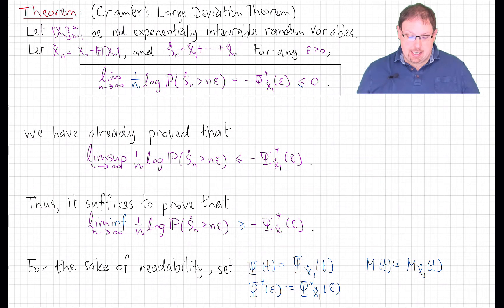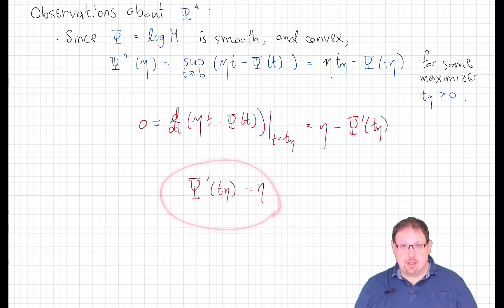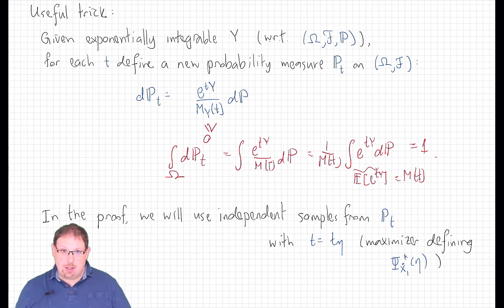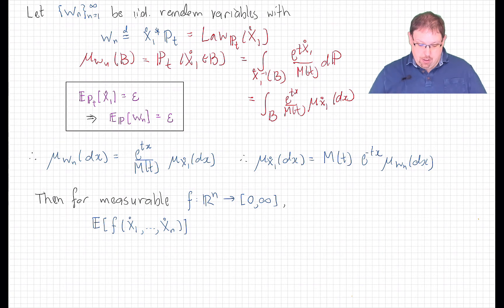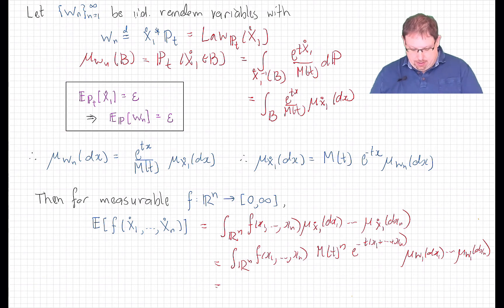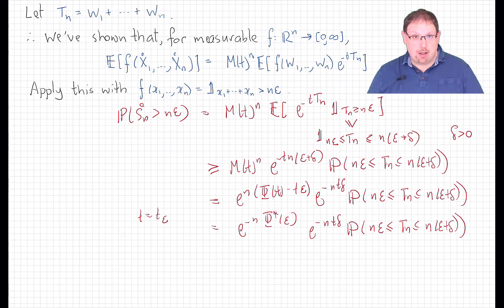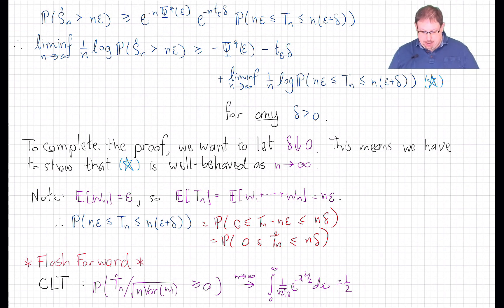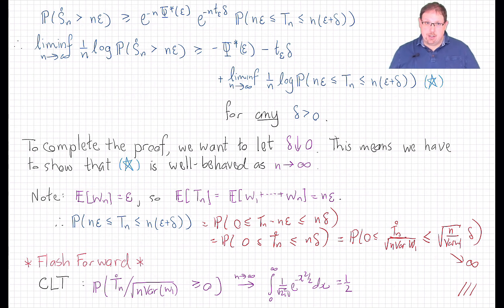20.2 Cramér's LDP, Part 2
The proof of the (harder) lower-bound in Cramér's large deviations principle for the law of large numbers.